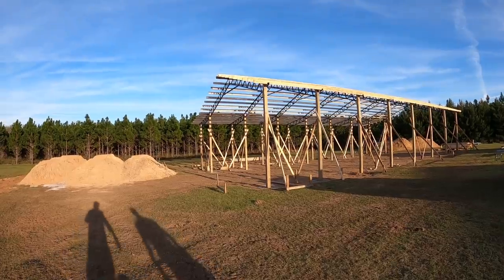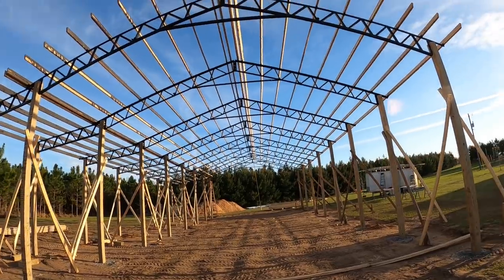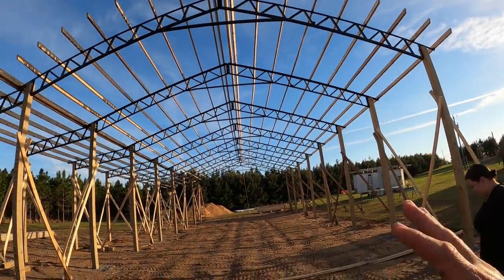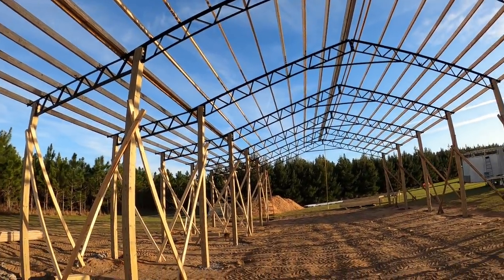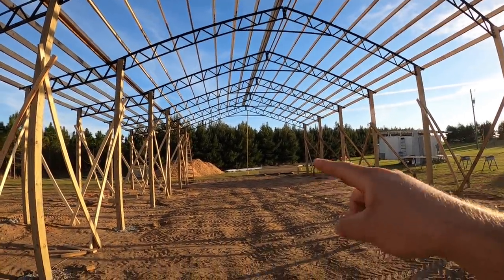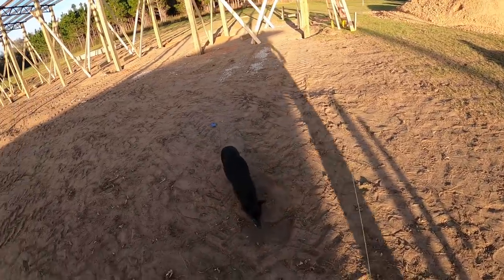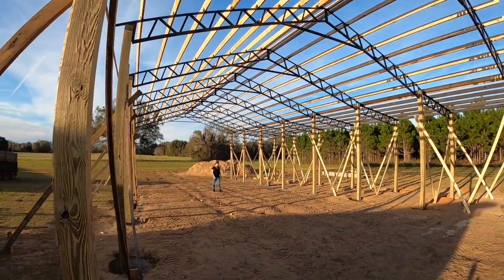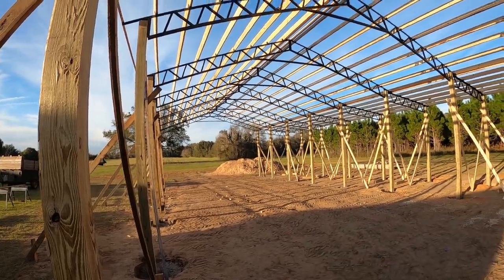Pole barn house build #5 Starting the roof!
In this episode we start the pole barn house roof structure.  The metal trusses and 2x6 purlins go up to get ready for sheathing and underlayment.